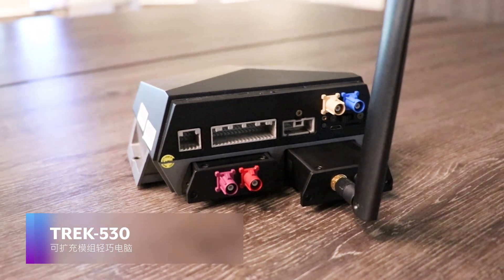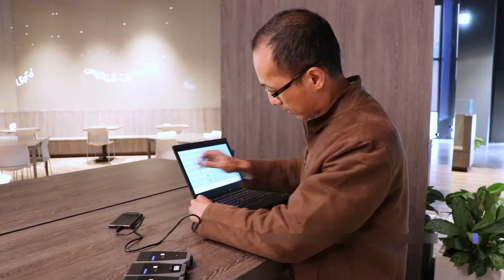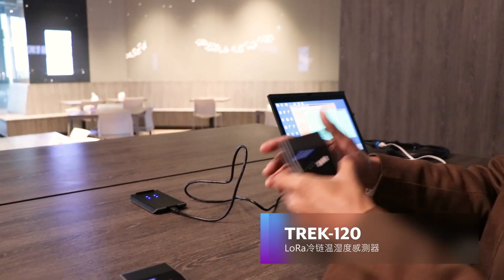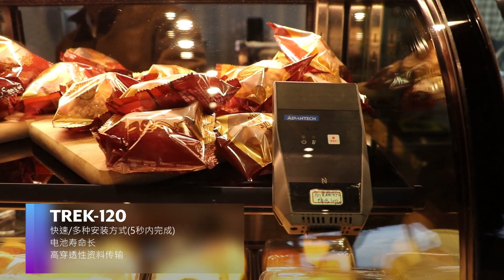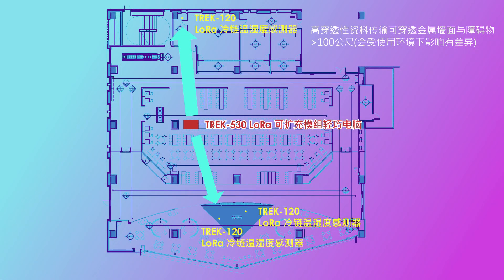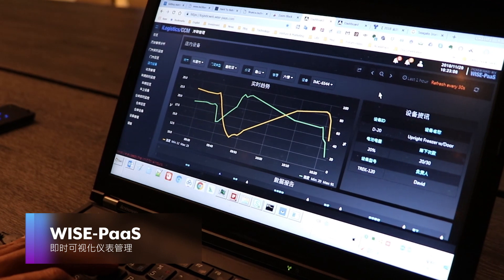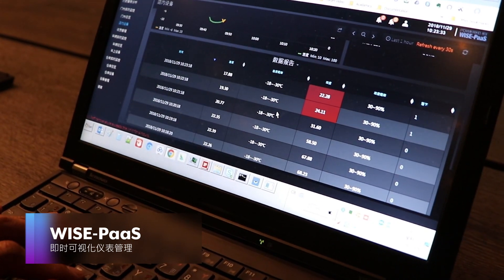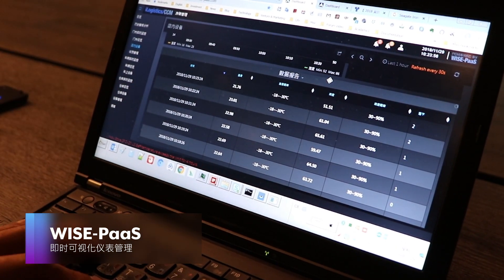90秒快速安装 冷链不断链解决方案, 研华(CN)